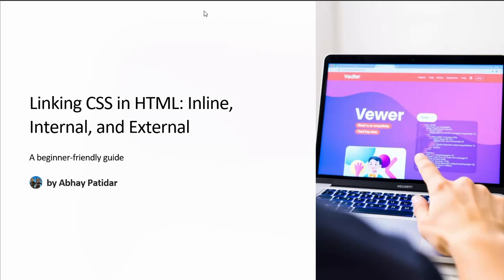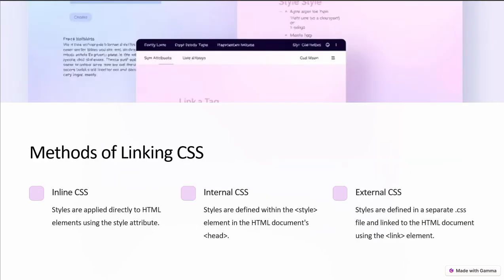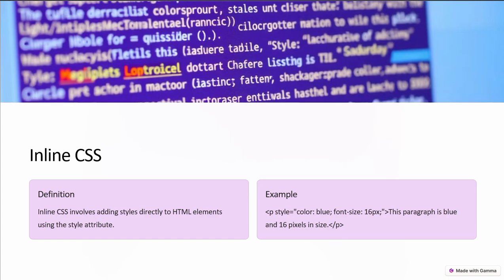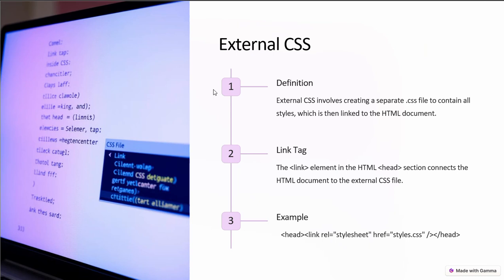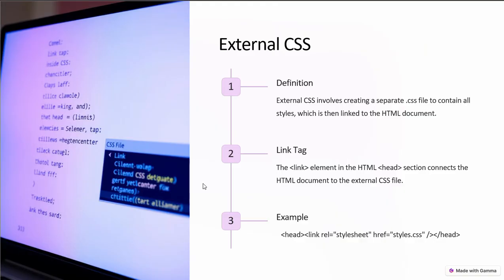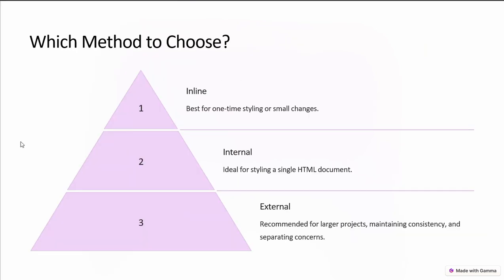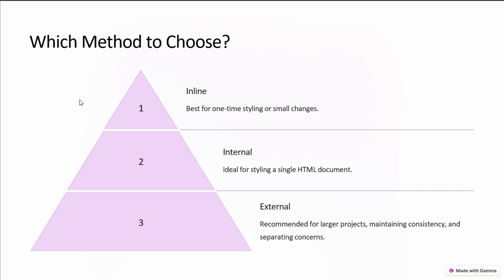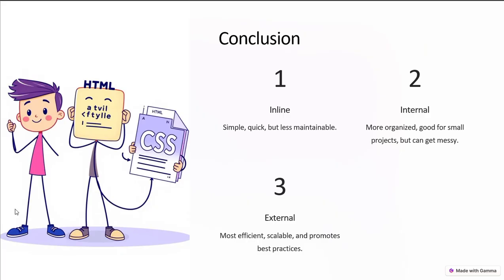Adding CSS styles in HTML web pages